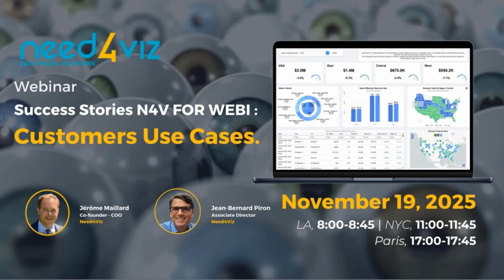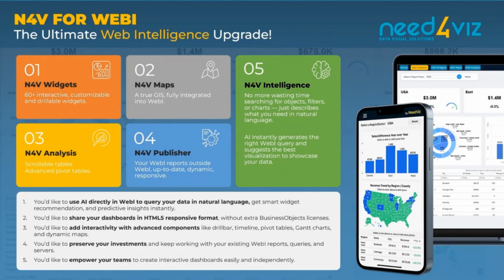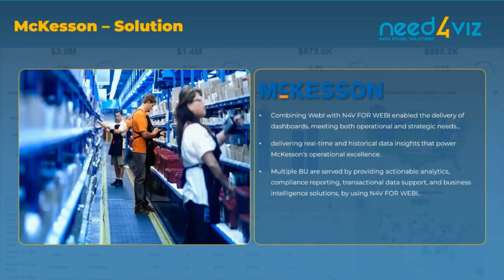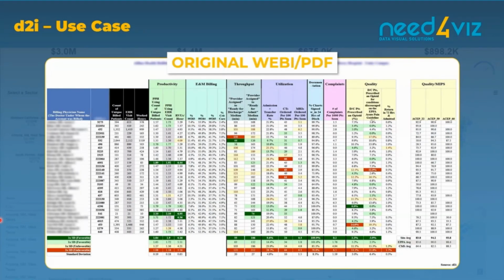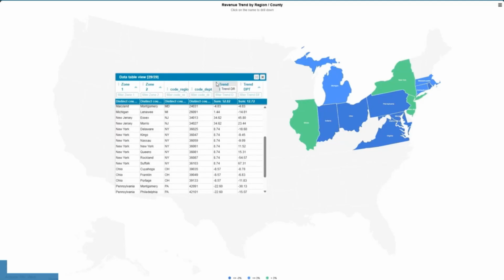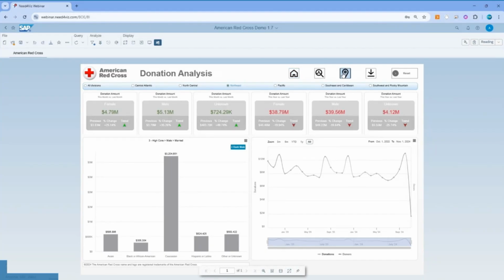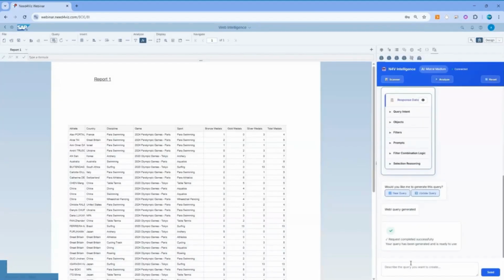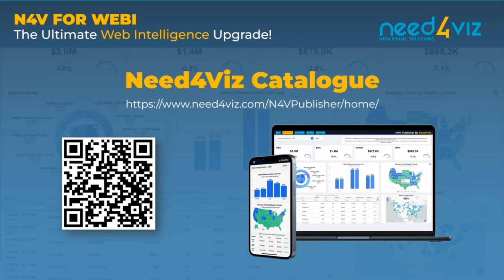Need4Viz Customer Success Stories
Need4Viz Success Stories — Real Customer Use Cases with N4V FOR WEBI

Discover how leading organizations across healthcare, retail, manufacturing, and the nonprofit sector are transforming SAP BusinessObjects Web Intelligence with N4V FOR WEBI.
In this 45-minute session, we showcase real projects delivered by Need4Viz — from fully interactive dashboards to advanced mapping, HTML5 distribution, and AI-powered analytics.

💡 What you’ll see in this webinar:

McKesson (USA): Real-time monitoring of medical supply and vaccine distribution using interactive WebI dashboards with maps, drill-downs, and dynamic filters.

Chantiers de l’Atlantique (France): Shipbuilding performance dashboards with custom SVG ship silhouettes, automated HTML5 distribution, and rapid insight at scale.

D2I Healthcare (USA): Transformation of weekly static PDFs into dynamic WebI dashboards with filters, temporal analysis, and interactive charts.

Retail (USA): Near real-time sales dashboards to identify underperforming regions and stores, enabling same-day operational action.

American Red Cross (USA): Donation analysis with geo-mapping, drill paths, demographic segmentation, and mobile-friendly HTML dashboards.

N4V Intelligence (AI in SAP WebI):

Natural Language Query (NLQ): Ask questions in plain language and instantly generate a data query.

AI Chart Recommender: Automatically selects the most relevant visualization for your data.

Predictive Series: Trend analysis and forecasting inside WebI.

🧠 All demos are built natively in SAP Web Intelligence — no additional licenses, no migration, no external BI tool.

📌 Why organizations choose Need4Viz:
✔ Modern interactive dashboards directly in WebI
✔ Enterprise-class geomapping
✔ HTML5 distribution with no BO licenses required
✔ AI-powered analytics integrated natively in SAP BusinessObjects
✔ Faster insights, better usability, and stronger decision-making